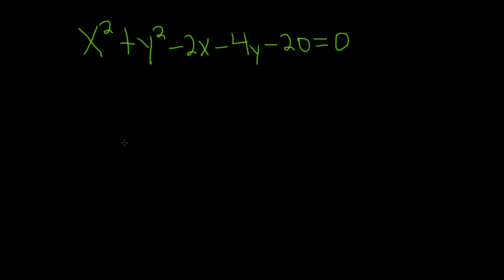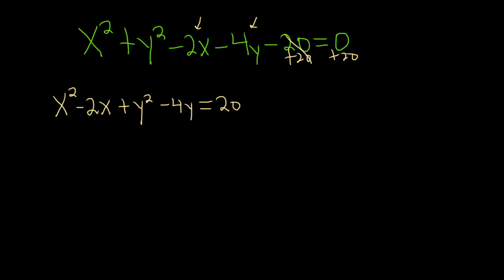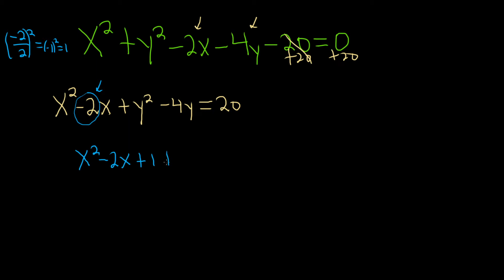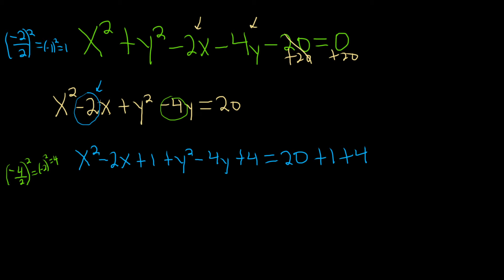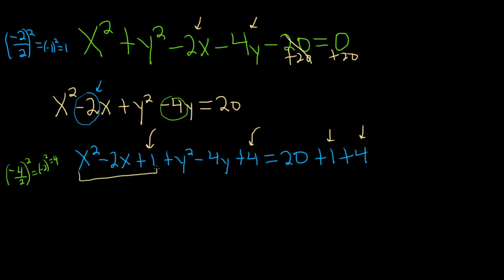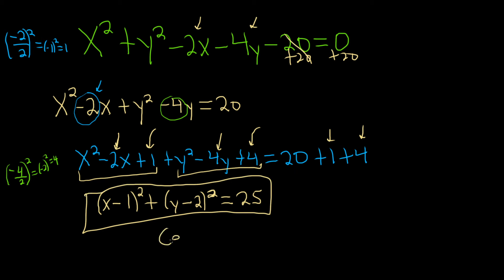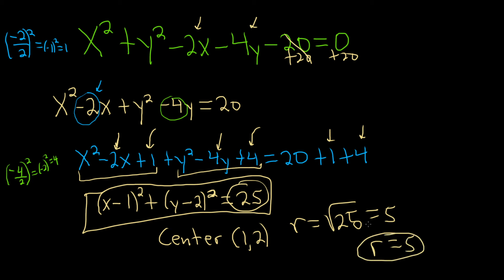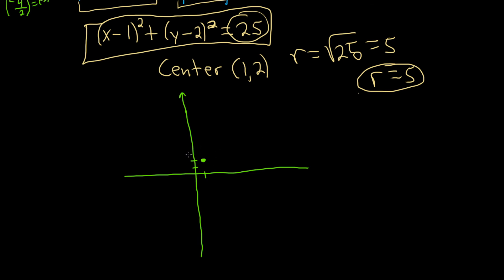#21. Write the Equation of the Circle in Standard Form and find the Center and Radius and Graph